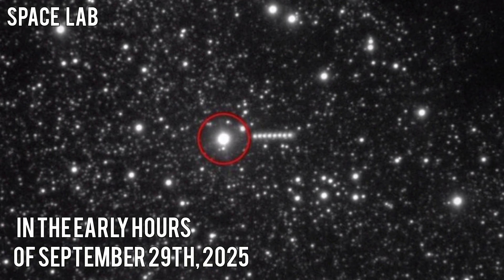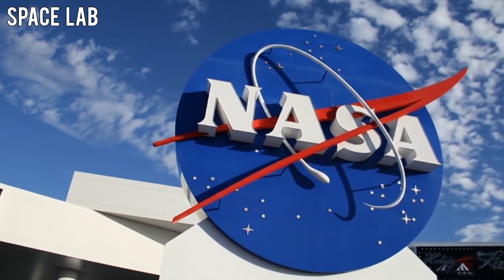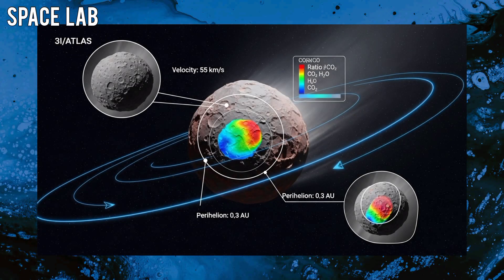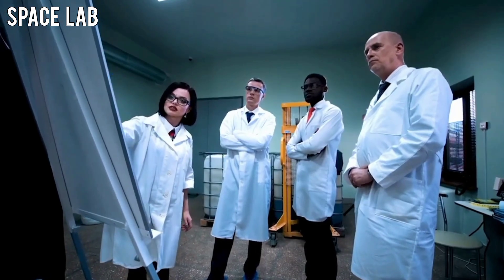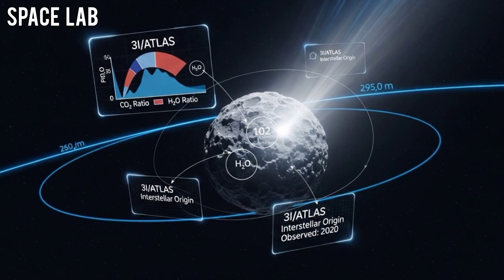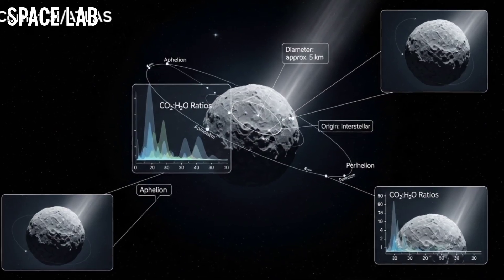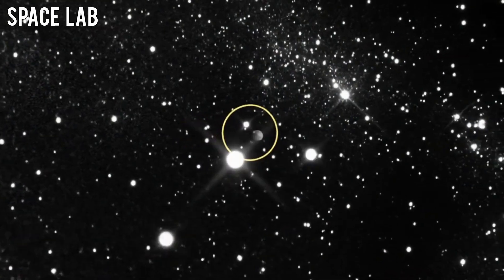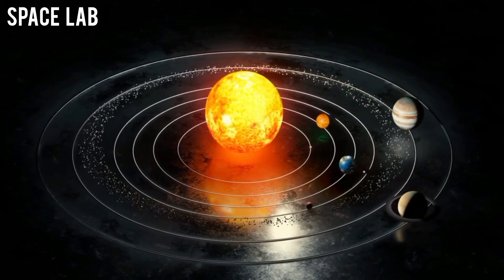31/ATLAS Just Did Something Impossible Near Mars!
Something unbelievable just happened near Mars.
NASA’s James Webb Telescope and Mars Orbiter detected Comet 31/ATLAS performing a maneuver no natural object should be capable of — it slowed down, changed trajectory, and emitted a powerful burst of energy.

Was it an accident? Or a sign of intelligence?

In this video, we dive into the shocking new footage, NASA’s emergency meeting, and the data that suggests 31/ATLAS isn’t a comet at all — it might be a living, controlled object.

Stay till the end, because what Mars recorded next… left even veteran scientists speechless.